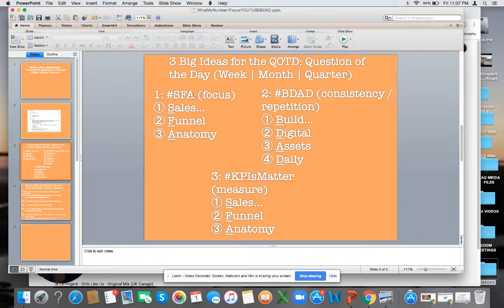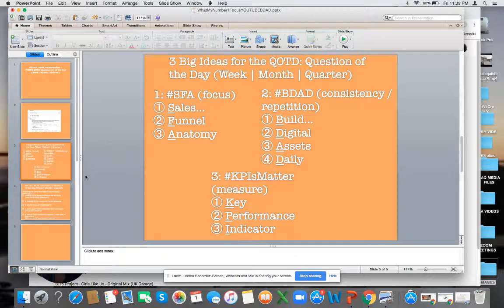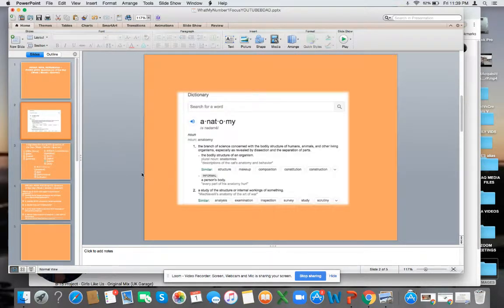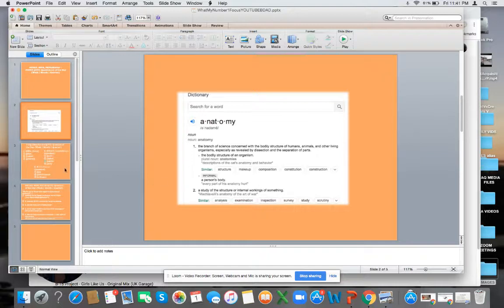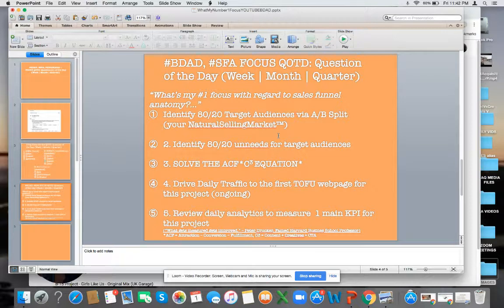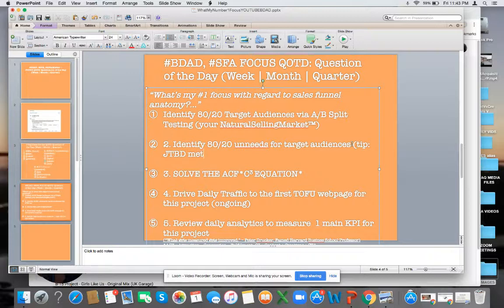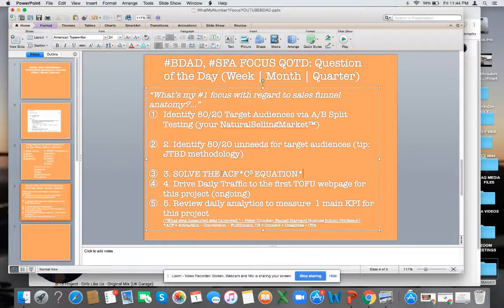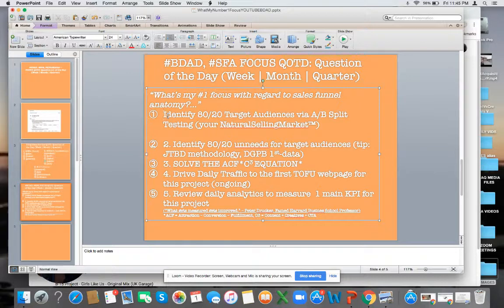🔴BDAD 17 Sales Funnel Stages Anatomy, TOFU, Digital Assets KPIs, QOTD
A viewer suggested I review the big ideas that are a recurring theme from this follow along series - the anatomy or core parts / components of a high epc (earnings per click) sales funnel and customer acquisition campaign; the mindset behind "building digital assets daily"; why KPIs matter.
...Happy to share my tools, templates and resources in a more intimate setting here - tell me a little about yourself . To me email feels like receiving a digital "handwritten note" 👇🏿REACH OUT👇🏿: